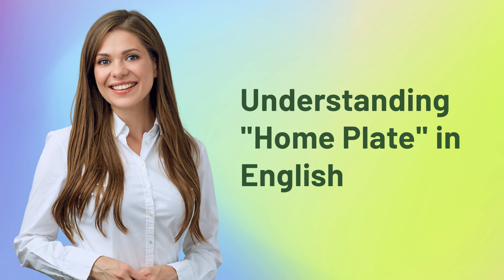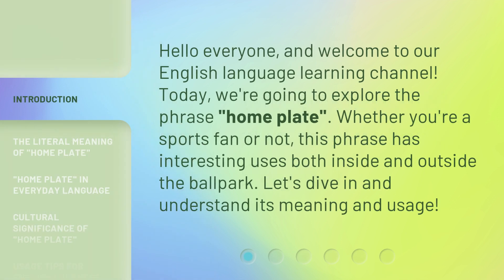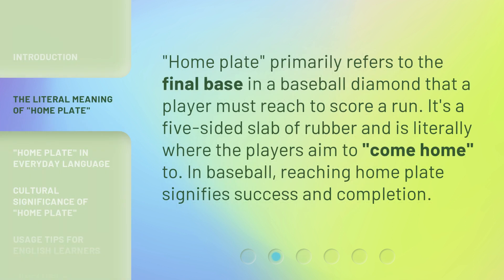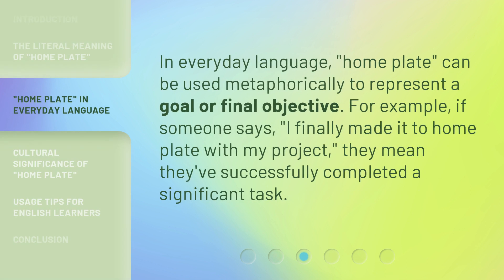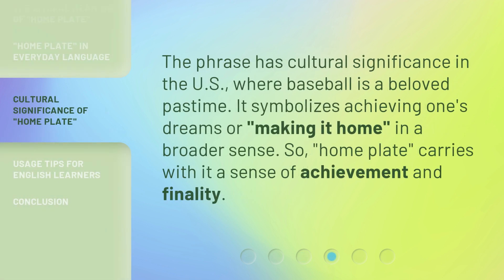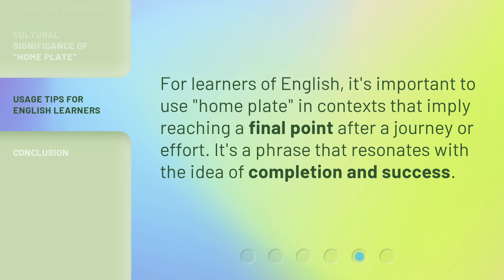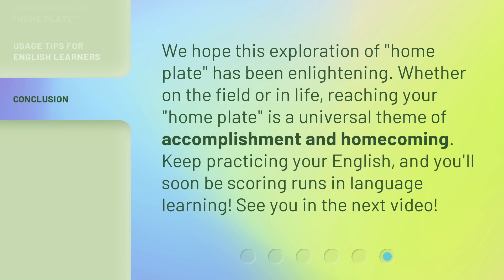Understanding "Home Plate" in English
Uncovering the Meaning of 'Home Plate' in English • Discover the fascinating uses of the phrase 'home plate' in both sports and everyday language. Explore its literal and metaphorical meanings, cultural significance, and gain valuable usage tips for English learners. Join us on this journey of accomplishment and homecoming!

00:00 • Introduction - Understanding "Home Plate" in English
00:28 • The Literal Meaning of "Home Plate"
00:50 • "Home Plate" in Everyday Language
01:10 • Cultural Significance of "Home Plate"
01:30 • Usage Tips for English Learners